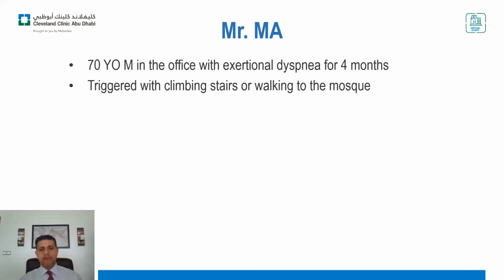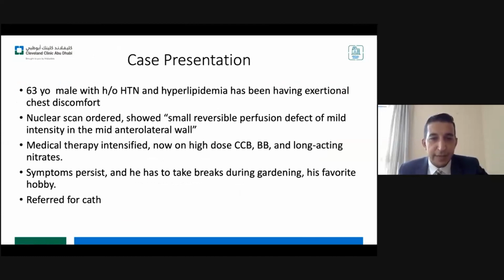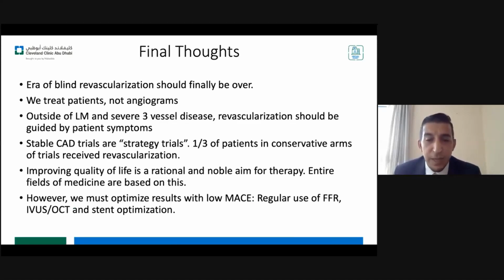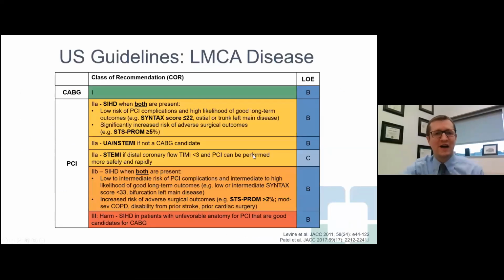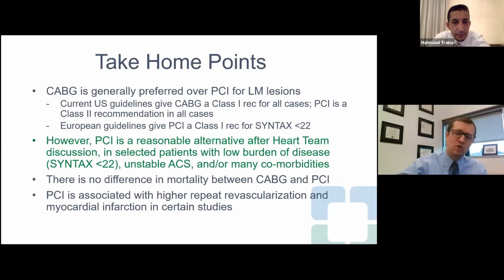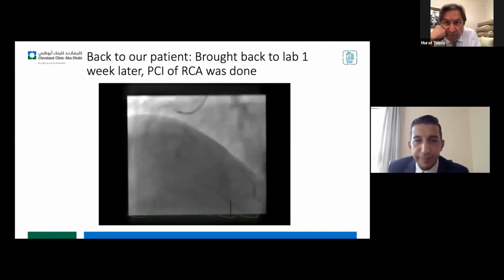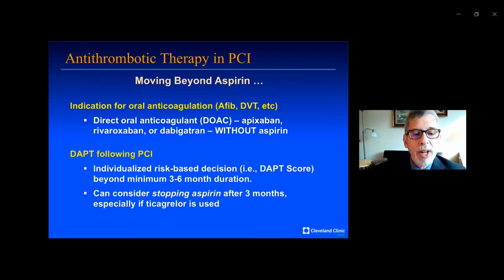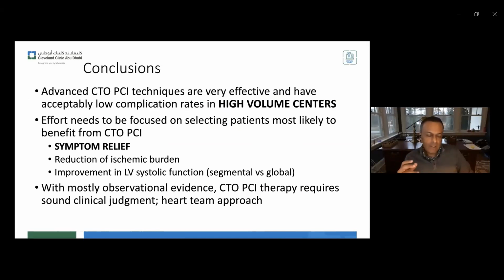Heart & Vascular Institute Webinar Series - Revascularization in Coronary Artery Disease